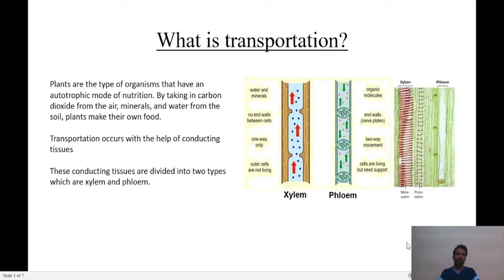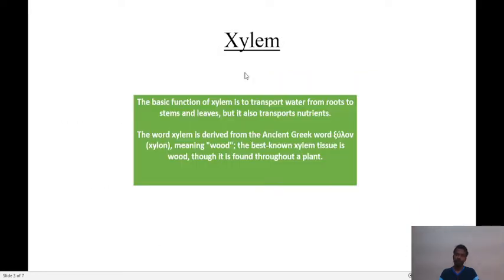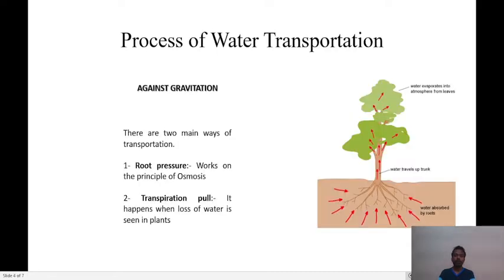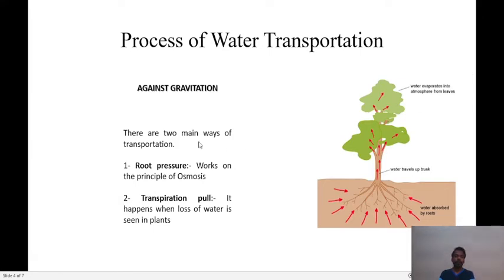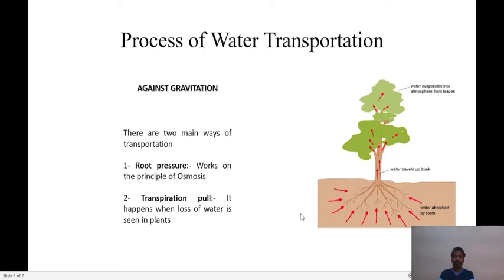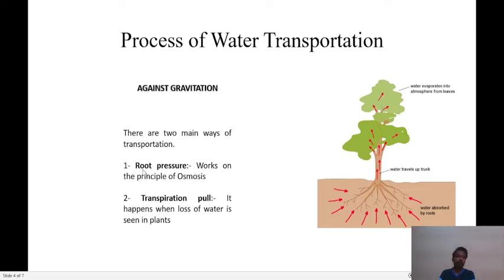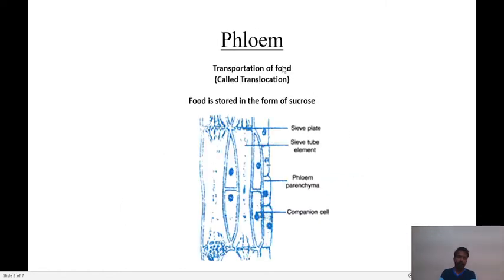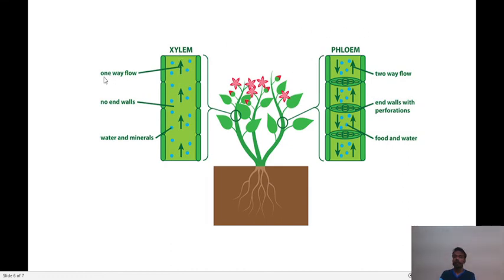Transportation in plants, Life Process (For Class 9, 10 CBSE)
This is a basic explanation of transportation in plants with the help of conducting tissues xylem, phloem.

After the video you will be able to understand.
- Basics of Transportation
- Function of Xylem and phloem

You can join our Telegram Group for more Updates and study guidance